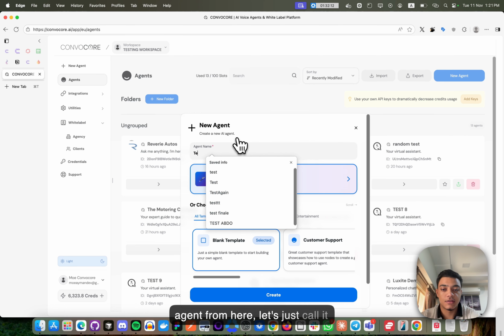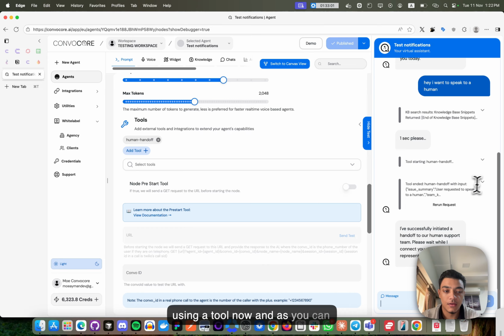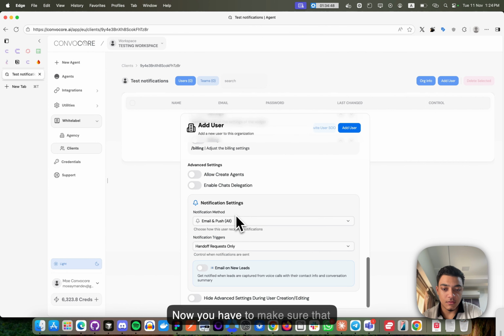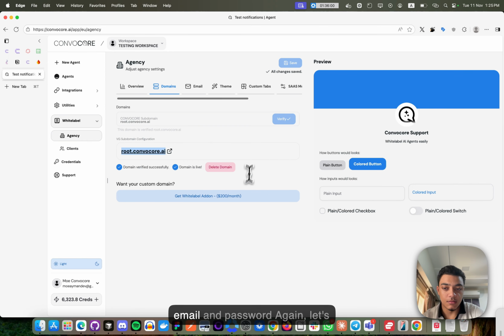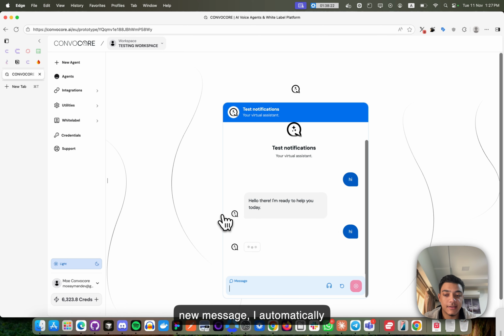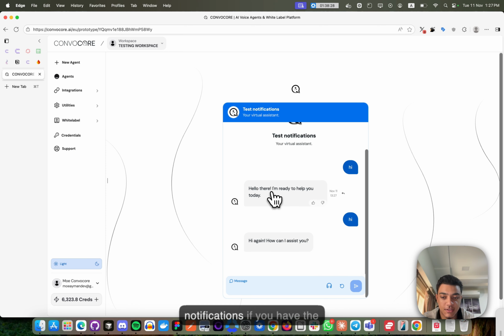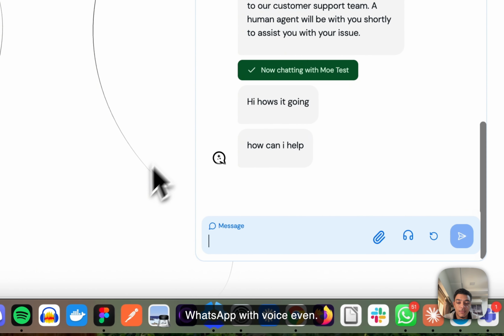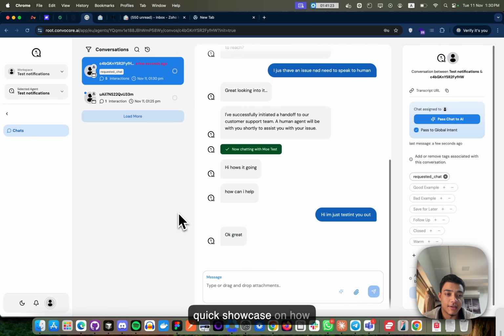Convocore Whitelable - Setup notifications for your clients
This video showcase how to setup properly notifications to your clients in convocore's whitelabel.